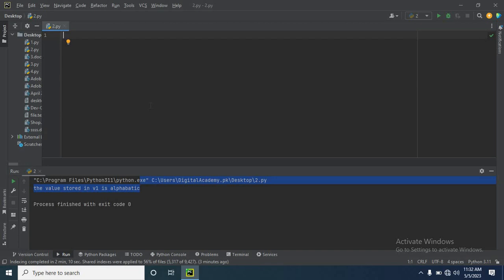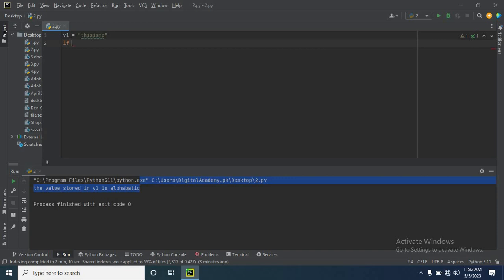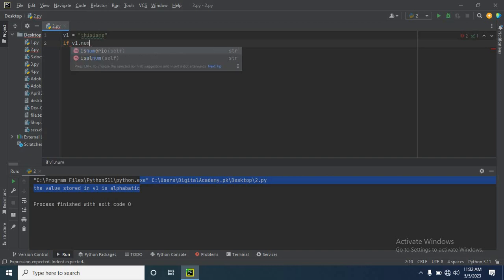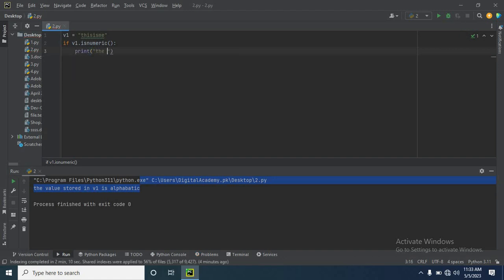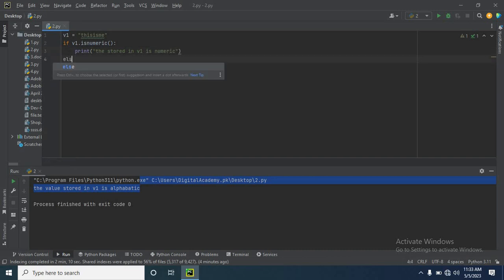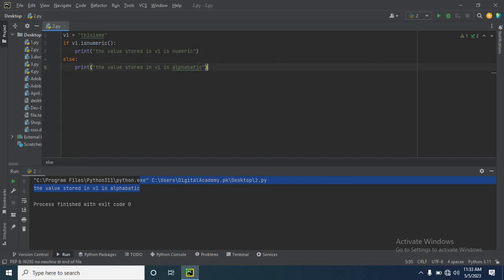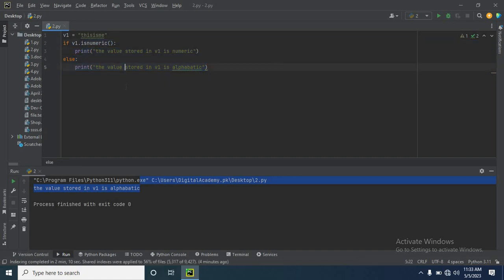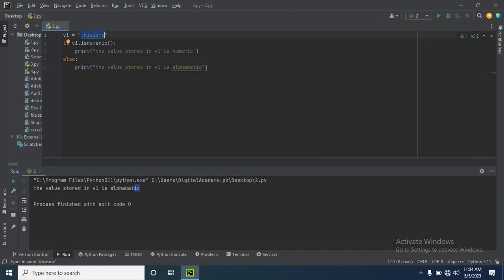nature of variable alphabetically and Numerically in python........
write program to find the nature of content of variable alphabetically and Numerically in English using python.
in this program i found content's nature alphabetically and Numerically with help of isnumeric and islphabetic functions.
So if you have got something kindly support us.
thanks...